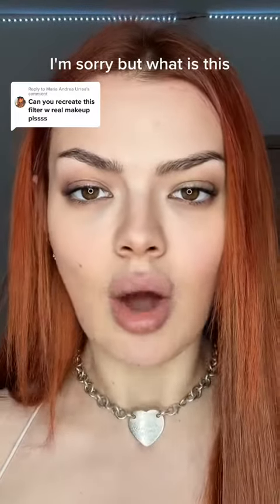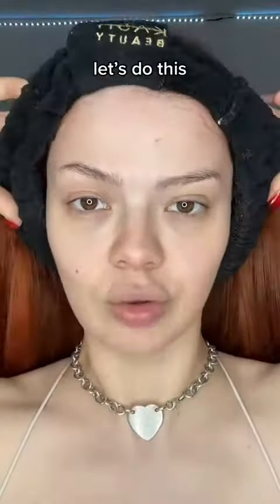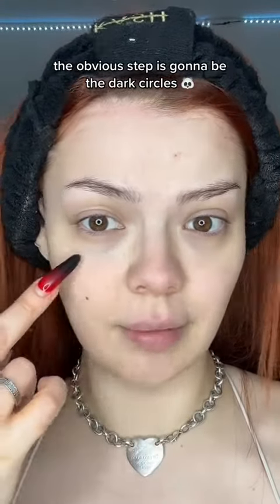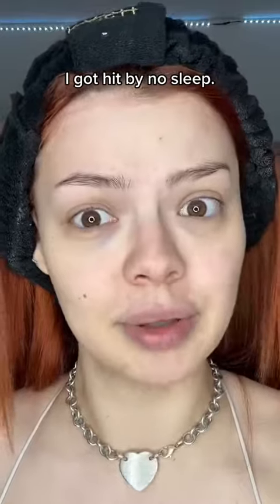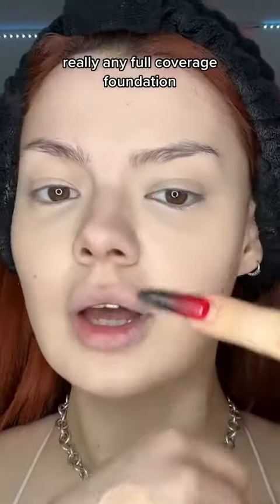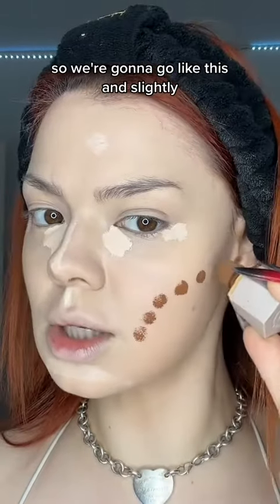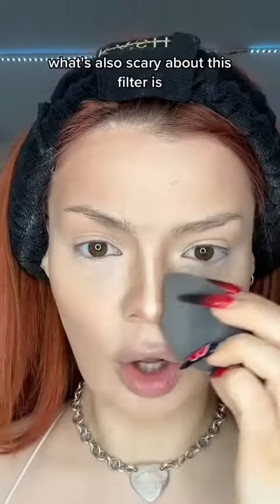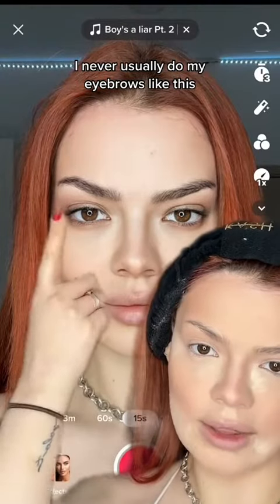makeup Replying to @Maria Andrea Urrea a catfish dream honestly greenscreen #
makeup Replying to @Maria Andrea Urrea a catfish dream honestly